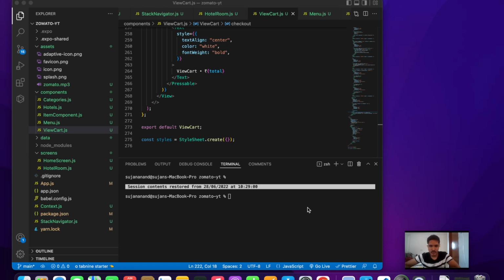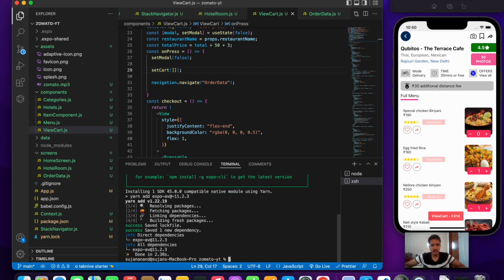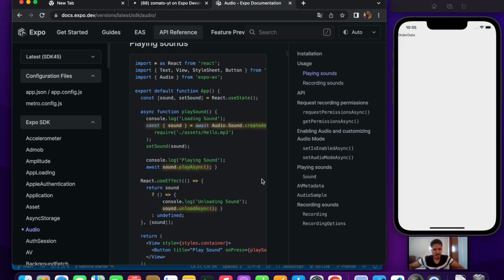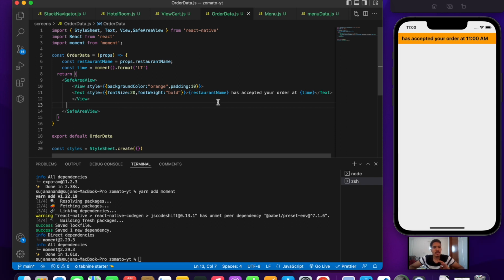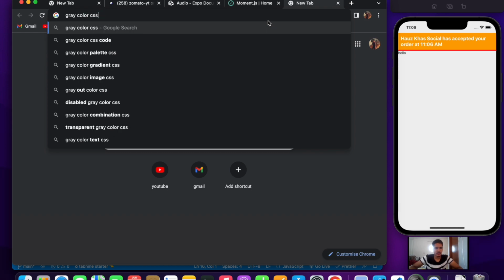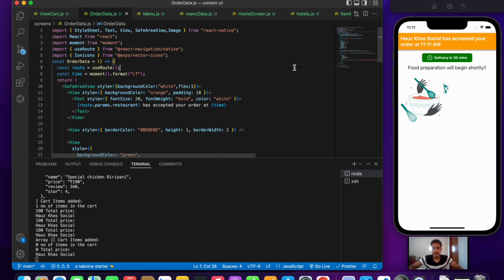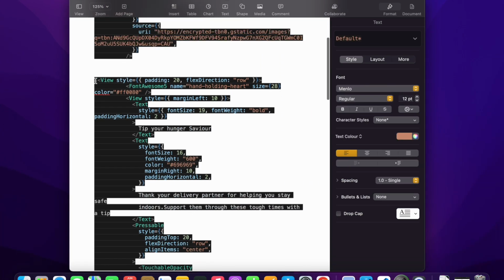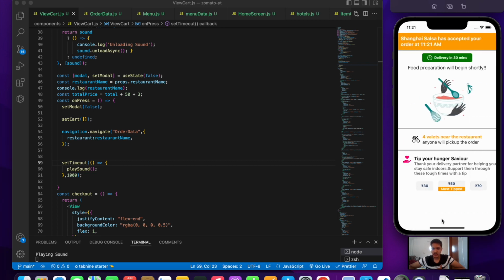🔴 Let's build Zomato with React Native| Order data | Expo | Day7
we will continue building the Zomato application with react native from scratch and this is going to be a lot of fun and if you find this interesting please smash the like button for me 💯

we will explore about the final screen , ie the order data screen and we will style it and render different components.

we will learn and explore about a lot of dope stuff and enjoy building this build 🤩